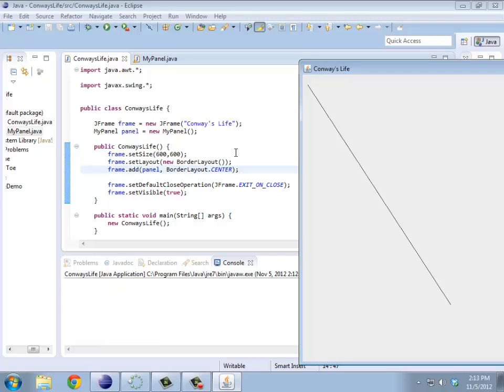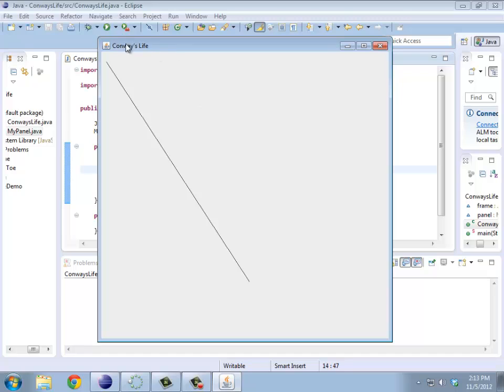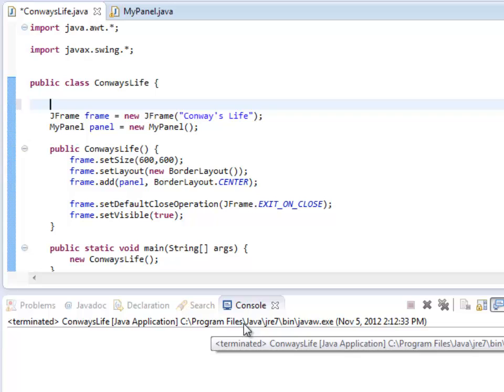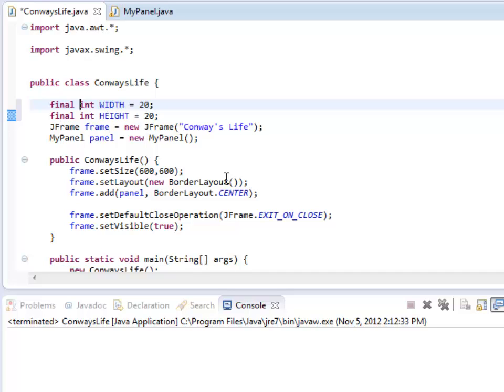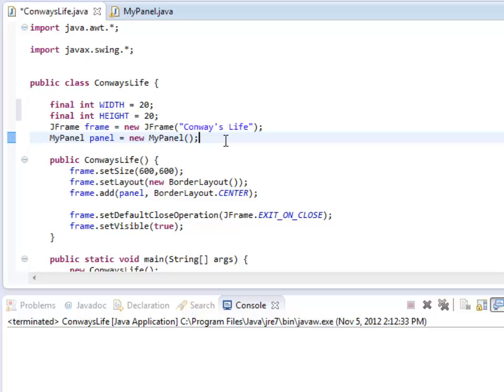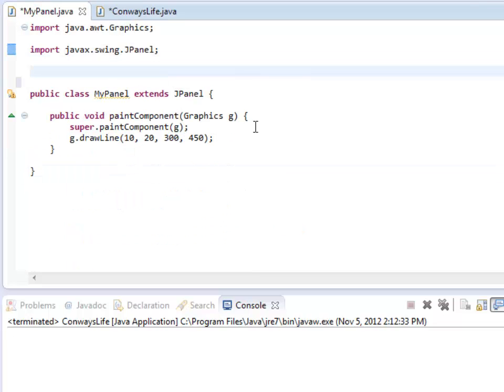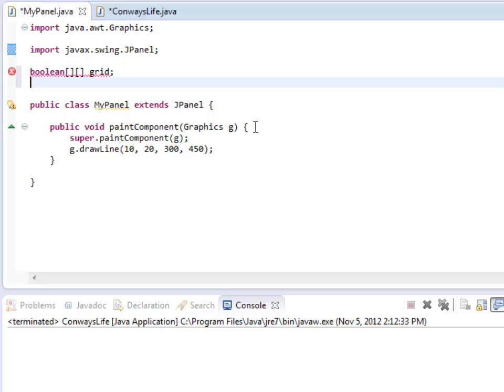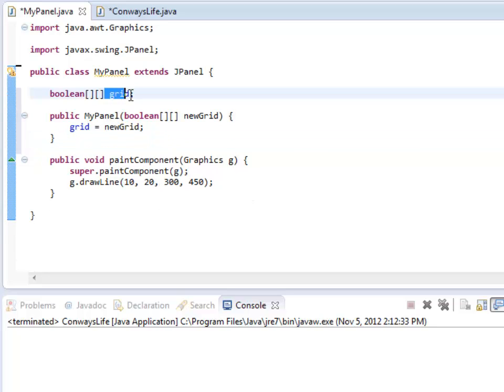Java Programming - Conway's Life Part 2 - Galbraith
Create a simulation of Conway's Life in a window.